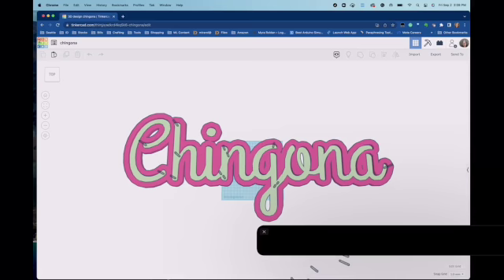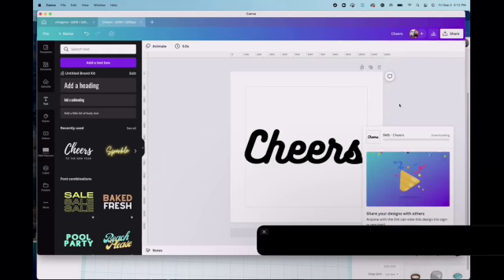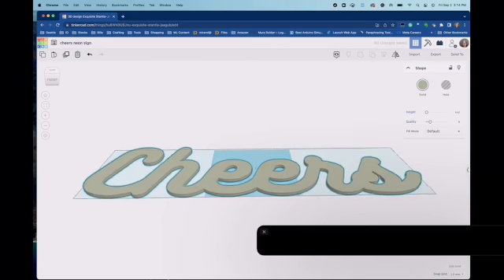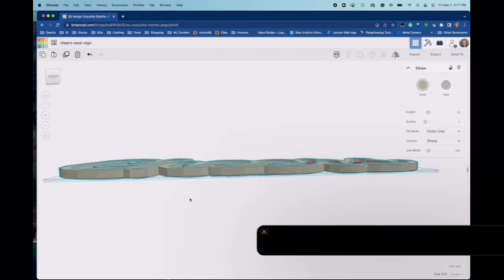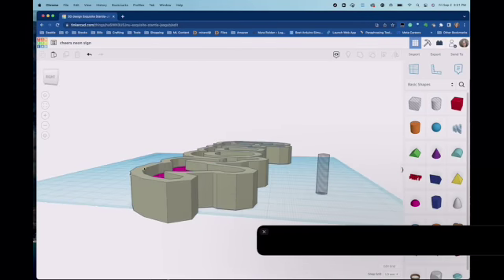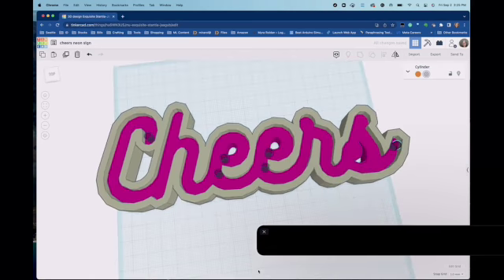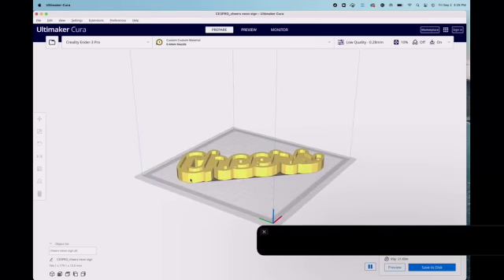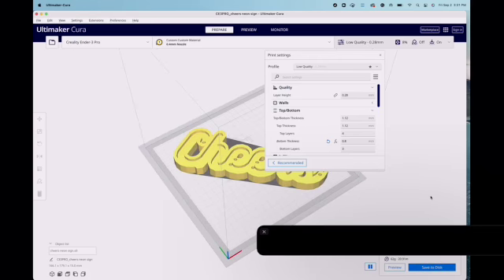3D Printed Sing for EL or Neon Wire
Want to make your own 3D text that you can print to create your own neon signs using neon rope or EL wire?  In this video, I walk you through my workflow using Canva and Tinkercad to create the STL file that you can then print.

Don't have a 3D printer? You can check with your local library to see if they have 3D printers you can use. Many do.

3. Cura 3D Slicing Software

3D Printers I use:
Creality End 3 Pro (pla printer)
Anycubic Phonto Mono X (resin printer)